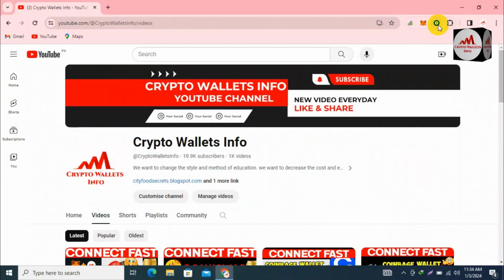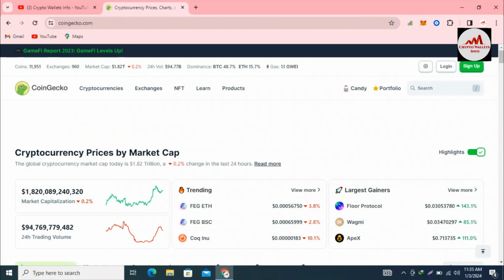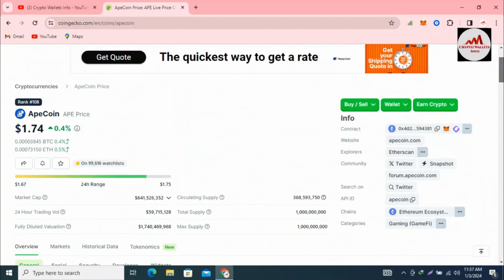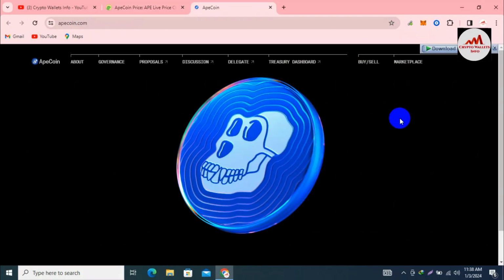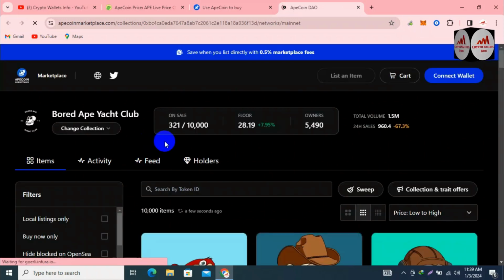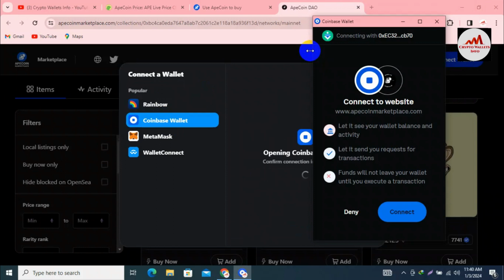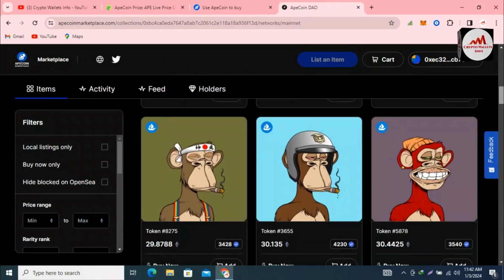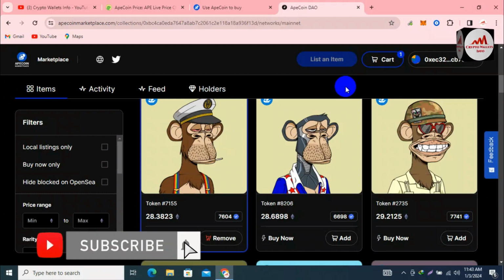How To Connect Coinbase Wallet with ApeCoin DAO App | Crypto Wallets Info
How To Connect Coinbase Wallet with ApeCoin DAO App | Crypto Wallets Info. Culture has found new expression in web3 through art, gaming, entertainment, and events. The possibilities for blockchain’s impact on culture are so endless that they can’t possibly all be predicted yet. APE is a token made to support what’s next, controlled and built on by the community. It will serve as a decentralized protocol layer for community-led initiatives that drive culture forward into the metaverse